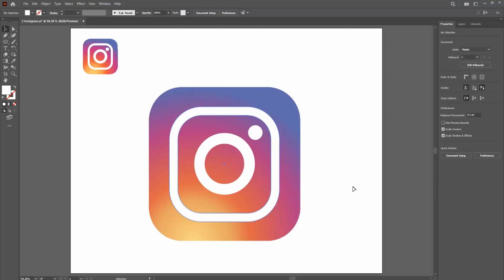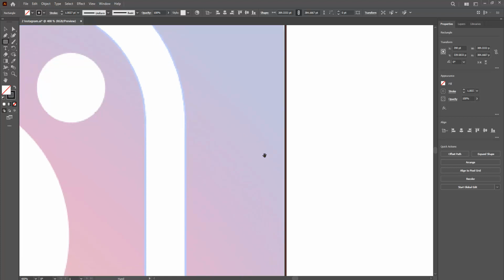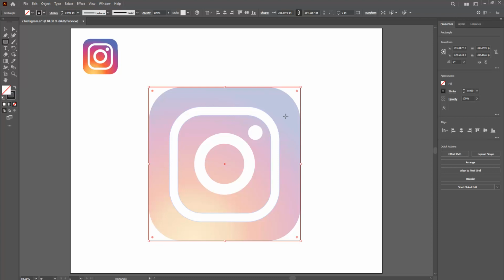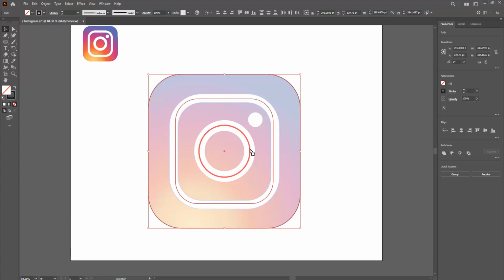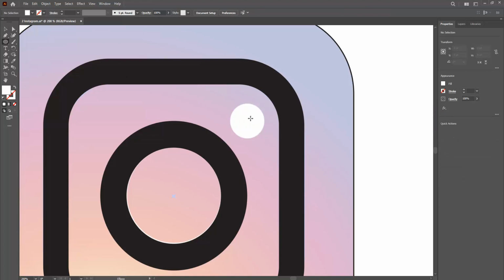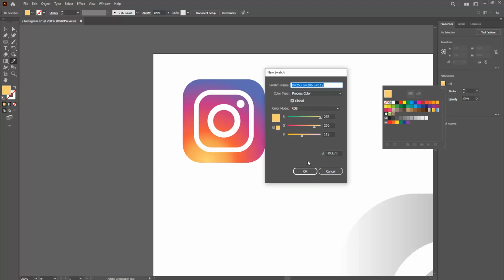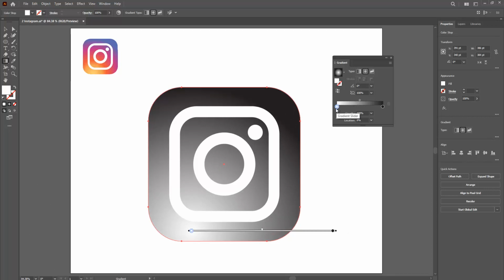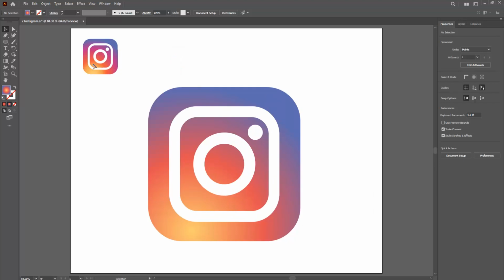Redraw Instagram logo | Logo Design Illustrator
Logo Design - Illustrator Logo Design Tutorial | Adobe Illustrator CC
Create the new Instagram Logo in Adobe Illustrator
How to design a logo with golden Ratio | Adobe Illustrator Tutorial
How To Design Your Logo Letters In Any Shape | Adobe Illustrator Tutorials
Logo Design Super Easy Techniques For Experts & Beginners - Adobe Illustrator Tutorial

make a logo
create a logo
online logo maker
free online logo maker and download
free logo maker
software
free logo design software
logo maker app
best free logo maker
how to create a business logo
free online logo
creator
free logo templates
how to make a logo online
golden ratio
golden ratio tutorial
golden ratio in logo
design
golden ratio in design
golden mean
golden section
fibonacci sequence
golden circles
circular grid
how to design a
logo with golden ratio
illustrator tutorial
adobe illustrator tutorial
turtle logo design
adobe illustrator cc
learning
logo design
how to design
mohamed achraf
how to design a logo
logo
logo design
design
illustrator
logo design
illustrator
logo design process
tutorials by hugo
minimal logo design
abstract logo
best logo
3d logo
low poly
logo
polygon
logo process
illustration
modern logo design
professional modern logo
monogram design
best minimal logo
design
letter logo design
square logo
triangle logo
circle logo
polygon logo
how to draw instagram logo
logos
create the instagam logo freehand easy
mastering logo design in adobe illustrator
infinite logo design in
illustrator tutorial
10 must know tools for logo design in illustrator
how do i make a logo in illustrator cc
2022
illustrator beginner tutorial: simple shape logo
creating a professional logo in adobe illustrator
logo design
masterclass: learn logo design in illustrator.
powerful logo design: enhance your workflow on illustrator
tips and
tricks
graphic design tips for professionals
adobe illustrator
logo design tutorial
tutorial
illustrator cs6
tutorial
illustrator cc tutorial
3d logo design
logo tutorial
orange logo
icon logo
gradient logo
glossy logo
pen
tool
coreldraw x7
coreldraw x8
photoshop tutorial
photoshop logo design
logo illustrator
illustrator logo tutorial
how
to design logo
make logo
create logo
photoshop logo
smart graphics